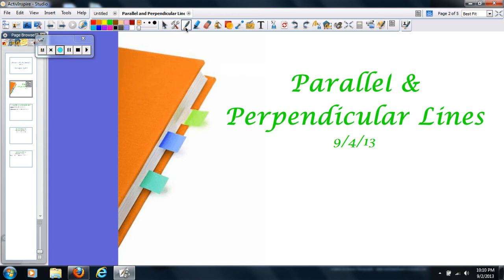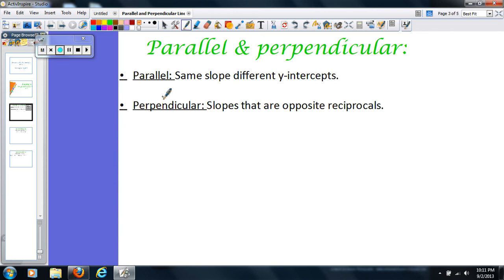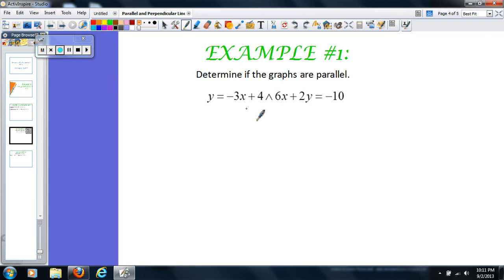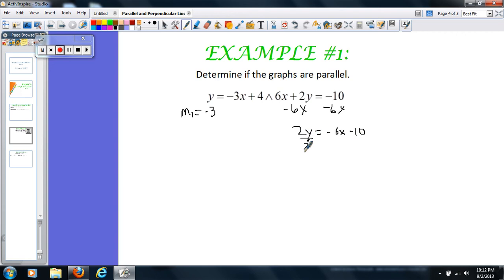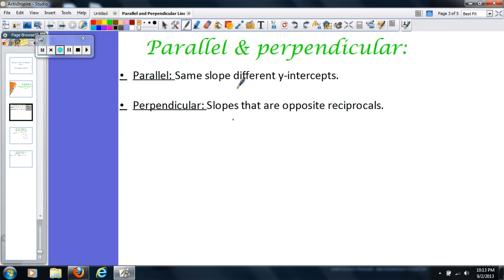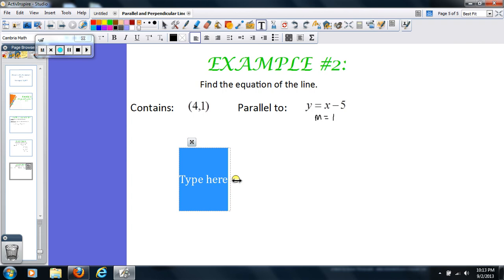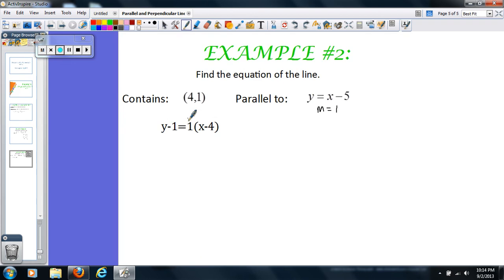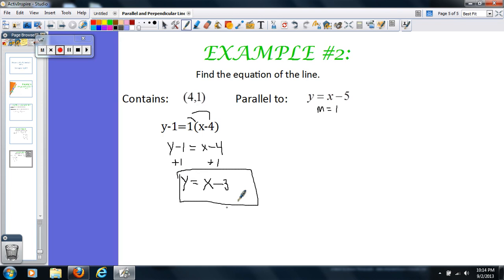Parallel and Perpendicular Lines